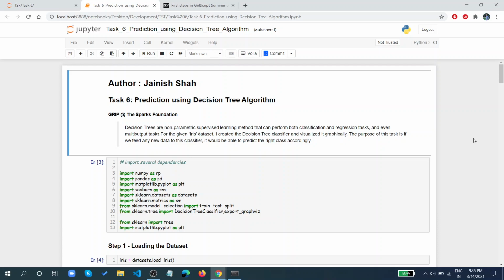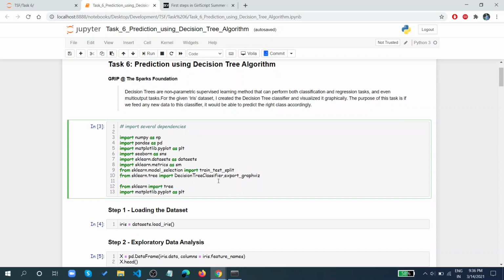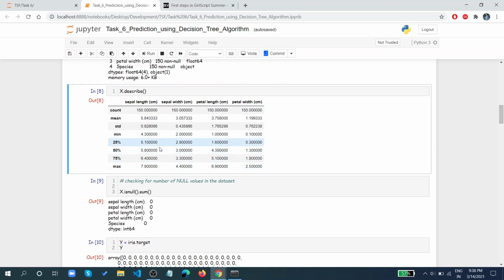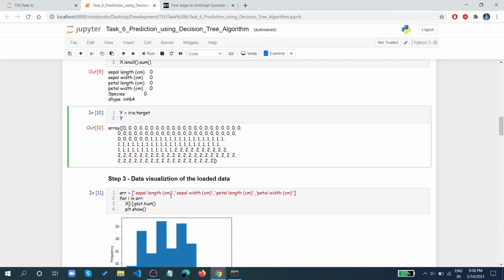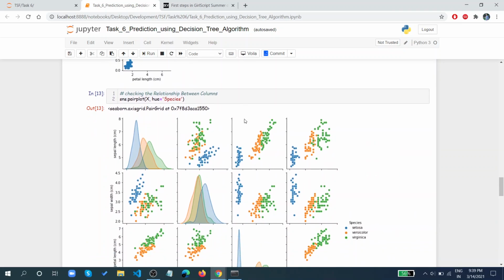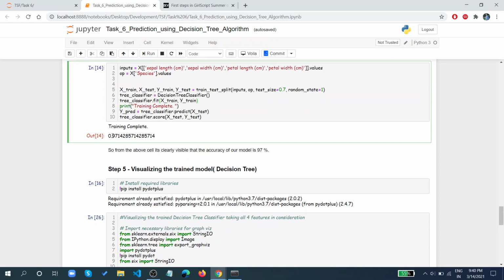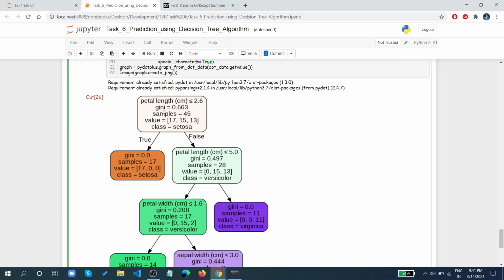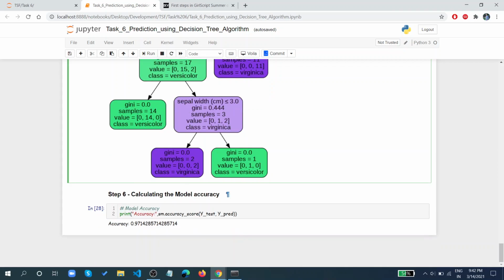Task 6 Prediction using Decision Tree Algorithm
For the given 'iris' dataset, create the decision tree classifier and visualize it graphically. The purpose is if we feed any new data to this classifier, it will be able to predict the right class accordingly.